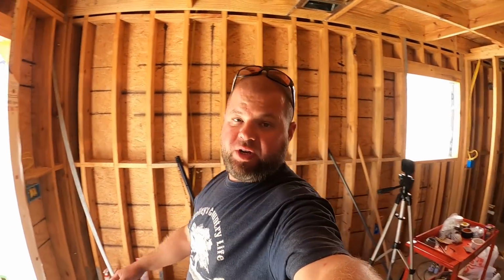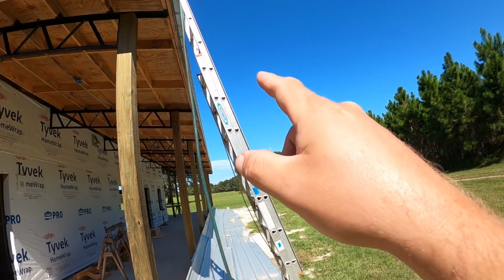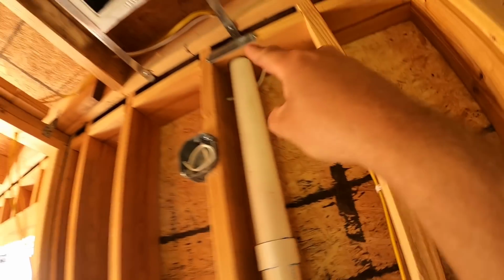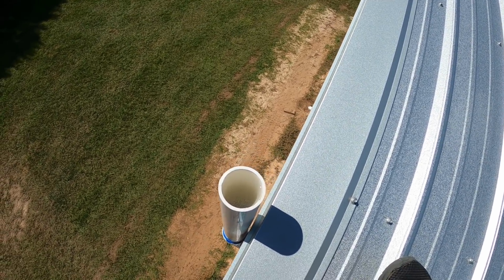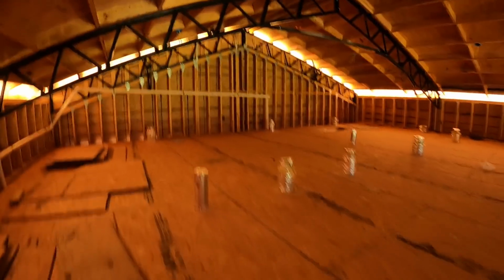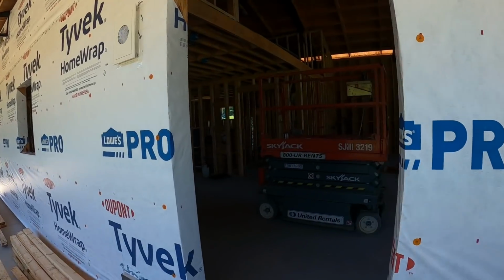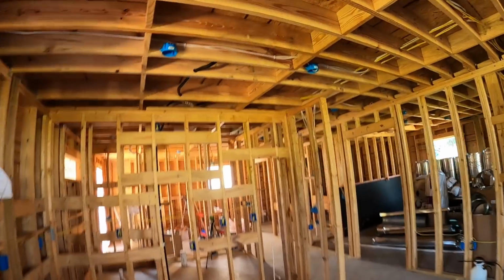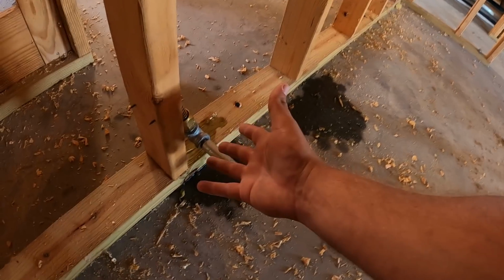GREAT NEWS!! Plus more siding and pressure tests! #456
Great news episodes as I update you on some positive advancements that has happen on the pole barn house.

Our address